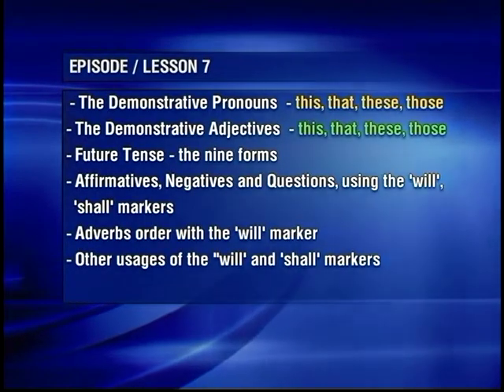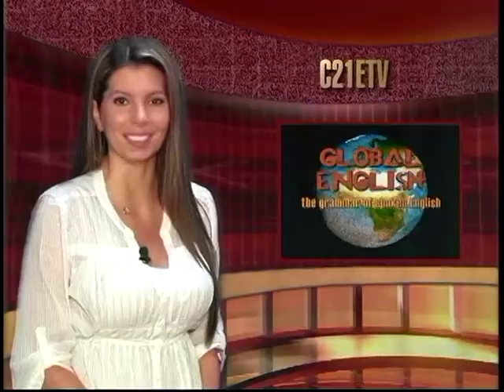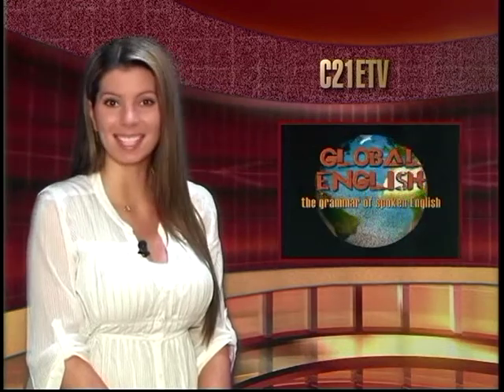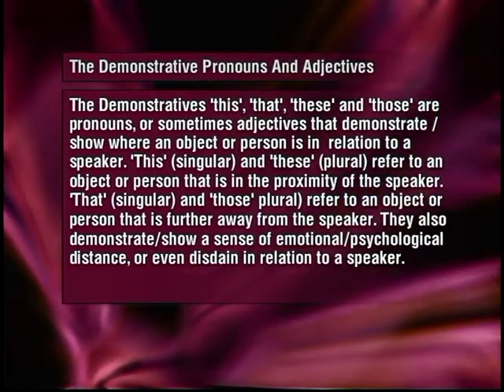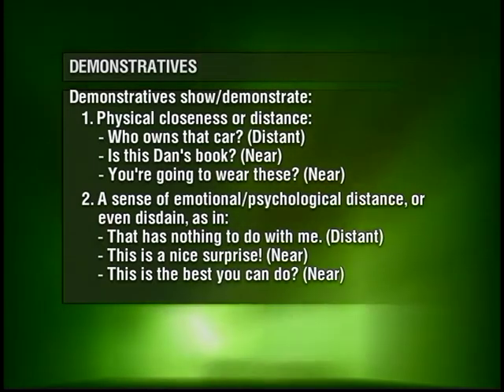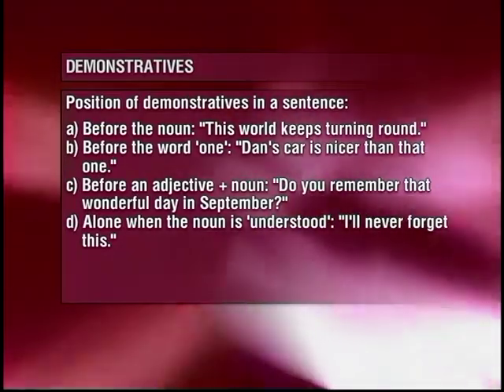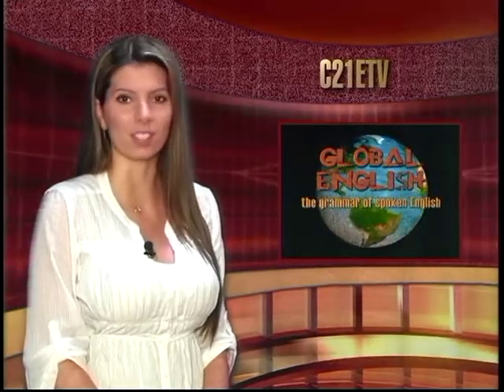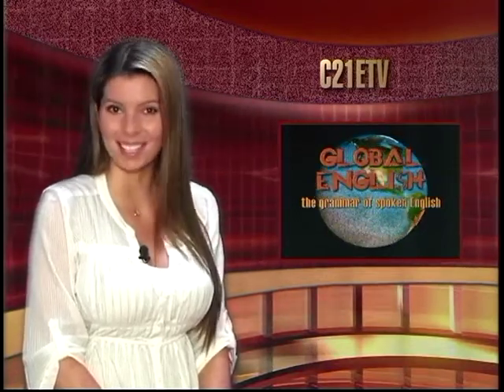GE TV series - Excerpts from Episode 07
"GLOBAL ENGLISH: a dynamic language in a multilingual world - THE GRAMMAR OF SPOKEN ENGLISH" (GE series); Part 1, Programs 1 to 13 [13 x 30’ to 40’, TRT 451', or 7.5 hrs of program]. GE is ideal for native and non-native speakers of English of all education levels from GR. 10 up.